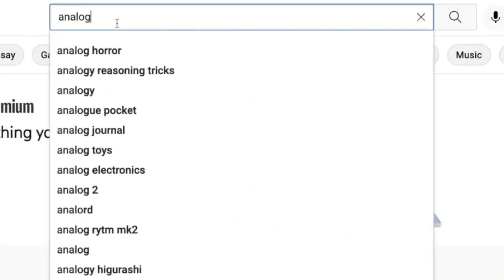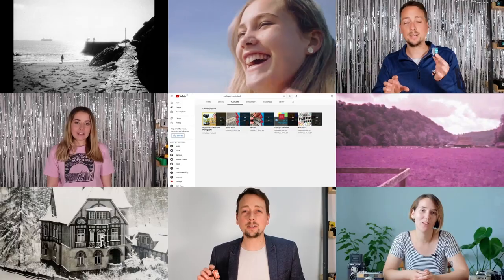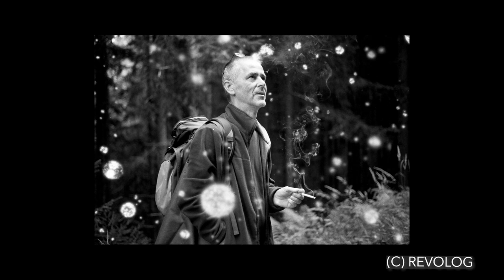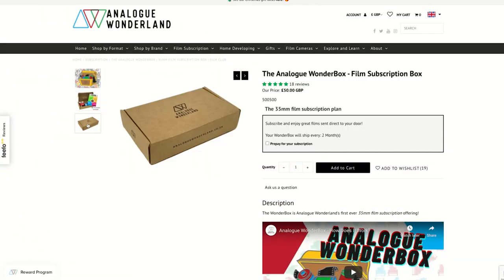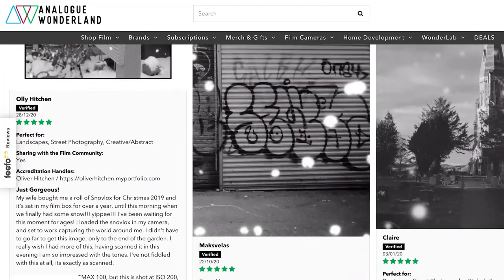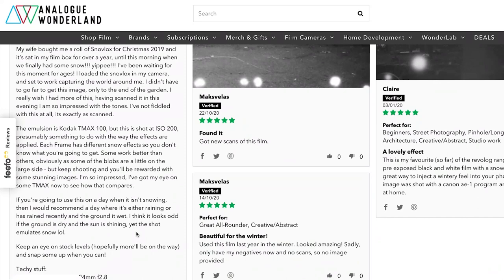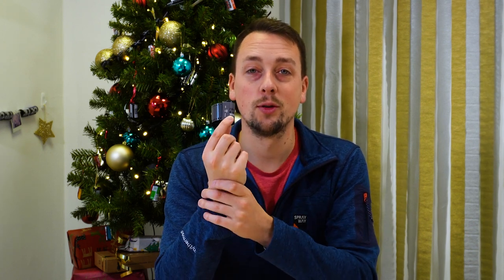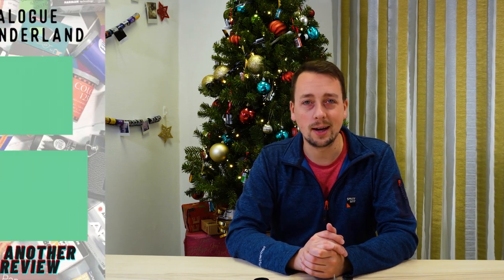revolog SnoVlox Film Review- Winter magic ☃️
Our revolog SnoVlox film review combines the community's comments, recommendations, sample images and feedback to give you an excellent overview of revolog SnoVlox' strengths and weaknesses!

SnoVlox is a festive winter black and white 35mm negative film, perfect for the cold months❄️  It’s special effect produces snowflakes across your images- regardless of the real weather situation. It is a fun film for the cold and dark season and only produced in limited quantities for the winter season ☃️

To buy revolog SnoVlox - or any of the other 200 films that we stock - then head to Analogue Wonderland here: